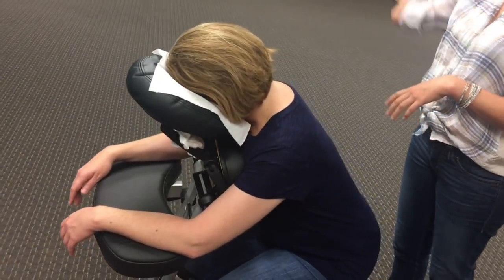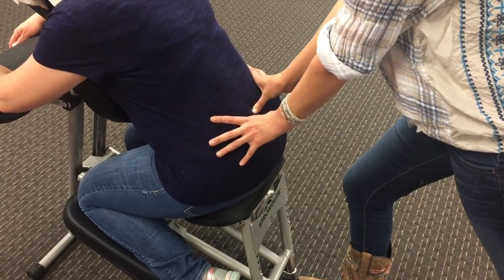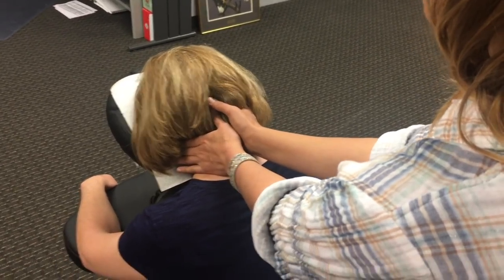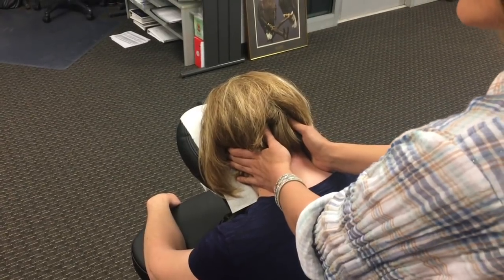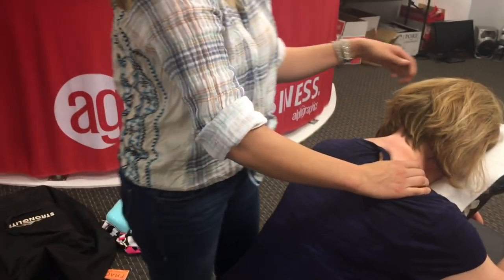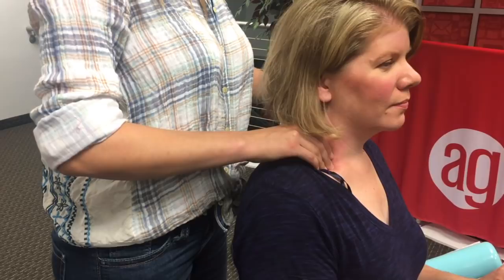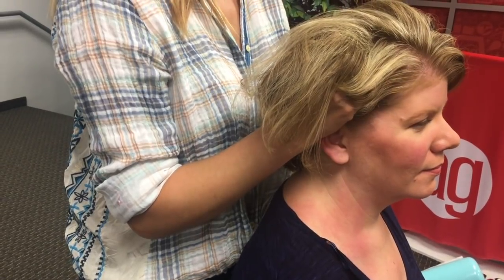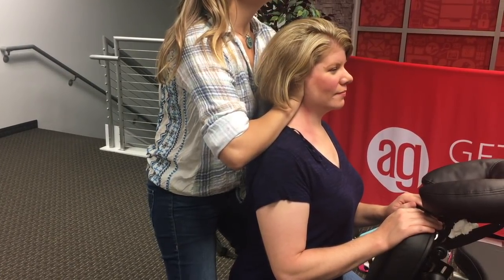Chair Massage: Techniques for Tension Headache Relief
Brooke gives a great training on how to provide relief to clients suffering from tension headaches.